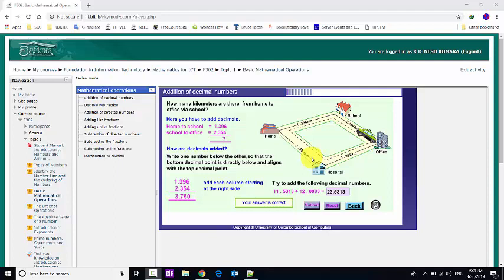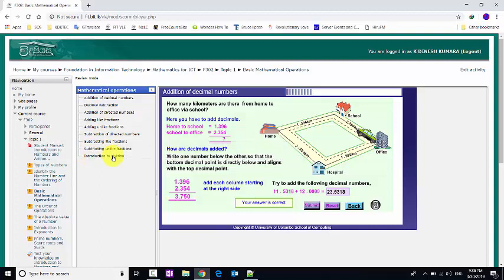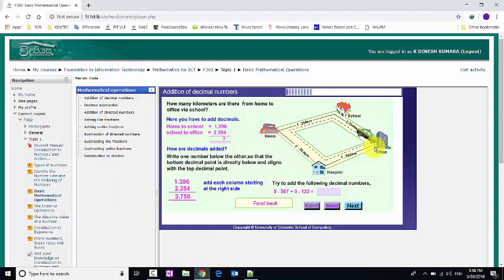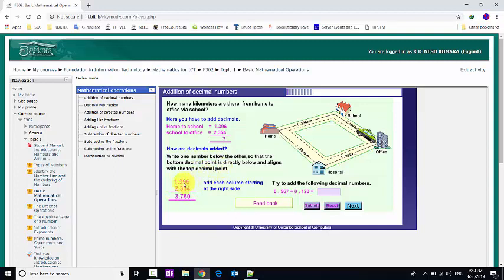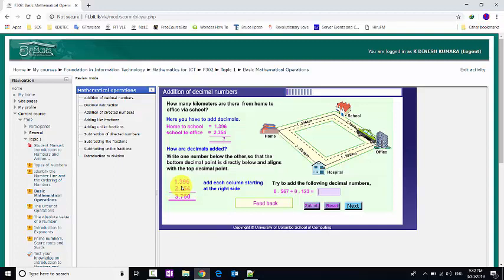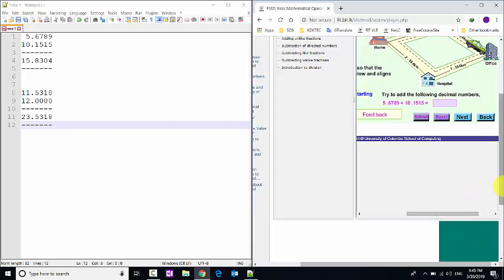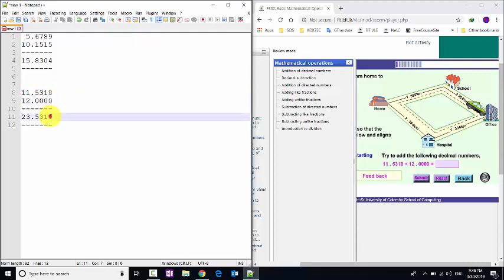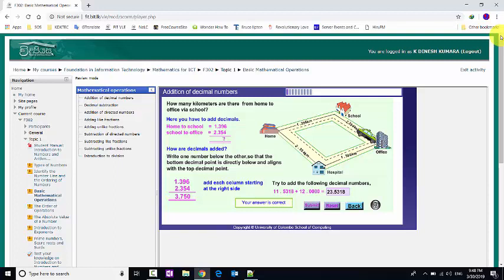05 UCSC FIT F301 Math: Basic Operations - Adding Decimal Numbers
UCSC FIT F301 ගණිතය: මූලික ගණිත කර්ම - දශම සංඛ්‍යා එකතු කිරීම.

This Sinhala video lesson is designed to provide you with all the essential knowledge for the UCSC FIT F301 Mathematics for ICT course, specifically focusing on Basic Mathematical Operations: Addition of Decimal Numbers.

You will learn the fundamental principles and step-by-step methods for accurately adding decimal numbers, a crucial skill for various ICT applications. This tutorial simplifies the process, making it easy to understand and apply.

Whether you are preparing for your UCSC FIT online training program or simply looking to strengthen your mathematical foundation, this video is an invaluable resource.

Master decimal addition to excel in your F301 Mathematics for ICT studies!

UCSC FIT F301 තොරතුරු තාක්ෂණය සඳහා ගණිතය පාඨමාලාවට අදාළ මූලික ගණිත කර්ම: දශම සංඛ්‍යා එකතු කිරීම පිළිබඳව අවශ්‍ය සියලු දැනුම ලබා දීම සඳහා මෙම සිංහල වීඩියෝ පාඩම නිර්මාණය කර ඇත. විවිධ තොරතුරු තාක්ෂණ යෙදුම් සඳහා අත්‍යවශ්‍ය කුසලතාවයක් වන දශම සංඛ්‍යා නිවැරදිව එකතු කිරීම සඳහා මූලික මූලධර්ම සහ පියවරෙන් පියවර ක්‍රම ඔබ ඉගෙන ගනු ඇත. මෙම නිබන්ධනය ක්‍රියාවලිය සරල කරන අතර, එය තේරුම් ගැනීමට සහ යෙදවීමට පහසු කරයි. ඔබ ඔබේ UCSC FIT මාර්ගගත පුහුණු වැඩසටන සඳහා සූදානම් වන්නේ නම් හෝ ඔබේ ගණිතමය පදනම ශක්තිමත් කිරීමට බලාපොරොත්තු වන්නේ නම්, මෙම වීඩියෝව අතිශයින් වටිනා සම්පතකි. ඔබේ F301 තොරතුරු තාක්ෂණය සඳහා ගණිතය අධ්‍යයන කටයුතුවල විශිෂ්ට වීමට දශම එකතු කිරීම ප්‍රගුණ කරන්න!

Outline:
1. Introduction to Decimal Numbers
2. Understanding Addition of Decimal Numbers
3. Step-by-Step Addition Process
4. Practical Examples and Exercises
5. Relevance to ICT
6. Common Mistakes and Tips
7. Conclusion & Recap